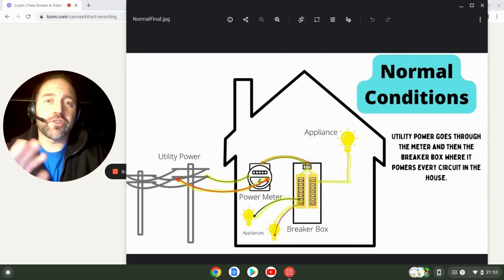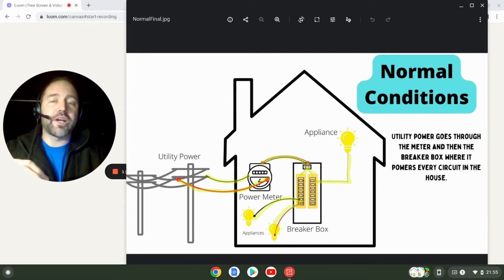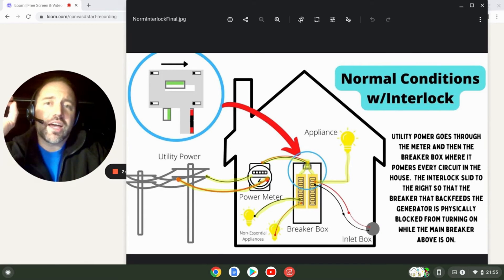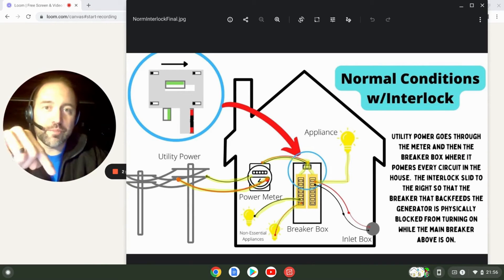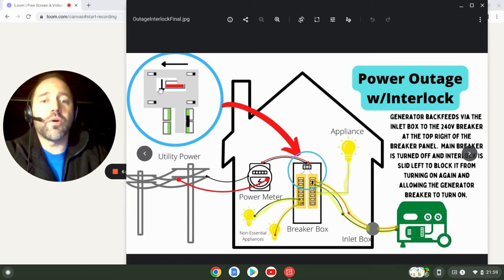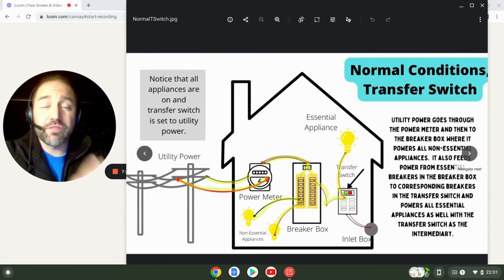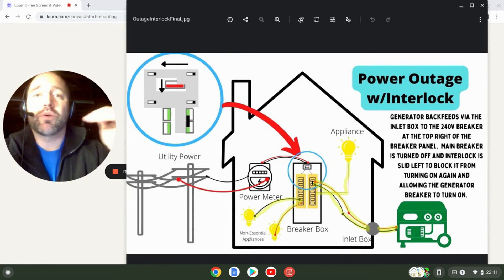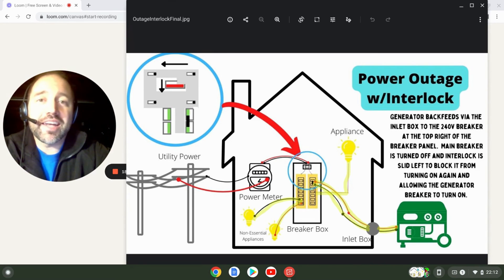Transfer Switch vs. Interlock Kit - How They Work & What's Best for You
Basic video for the beginner explaining the differences between an interlock kit and a transfer switch when backfeeding a house with power from a generator during a power outage.

00:00 Intro
00:24 How power works under normal conditions
02:02 How power works with interlock kit installed (with utility power)
04:35 How power works with an interlock kit installed during a power outage
07:00 How power works with a transfer switch installed (with utility power)
09:10 How power works with a transfer switch installed during a power outage
10:26 How backfeeding a home with generator power is dangerous without a transfer switch or interlock kit
11:55 Should you install a transfer switch or an interlock kit (cost and installation)

If you’re just getting your first generator or at least thinking about it, I’m sure that you’ve heard that you need either a transfer switch or an interlock kit installed before you attempt to power your house. While either one are technically not required in order to power your house in theory, they are often required by your local laws, codes, and are, in general, a very good thing to implement.

A transfer switch and an interlock kit both make it impossible to backfeed generator power through the utility power lines. An interlock kit does this by creating a physical barrier on the main breaker box to ensure the mains breaker and the generator breaker cannot be turned on at the same time, whereas a transfer kit accomplishes this with a switch after much rewiring has occurred.

In this video I’m going to talk about why a transfer switch or interlock kit is needed, the big differences between the two, the costs involved, and what one is likely the best option for you.